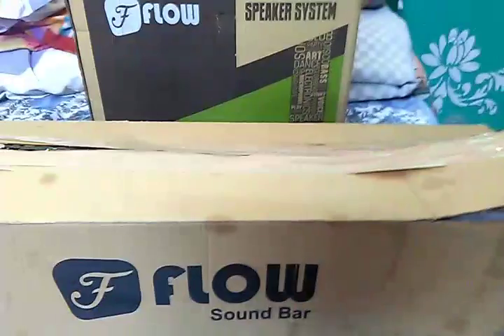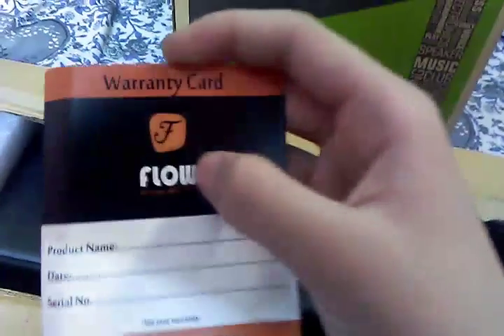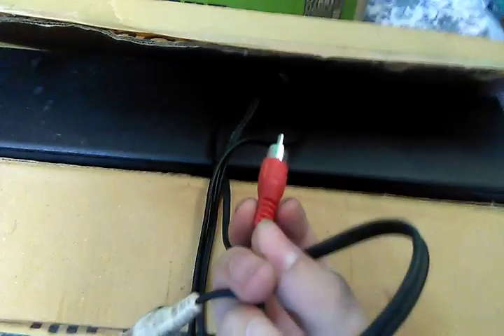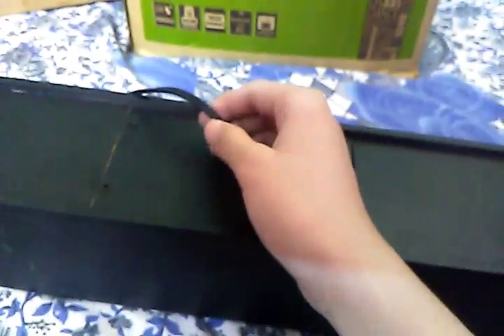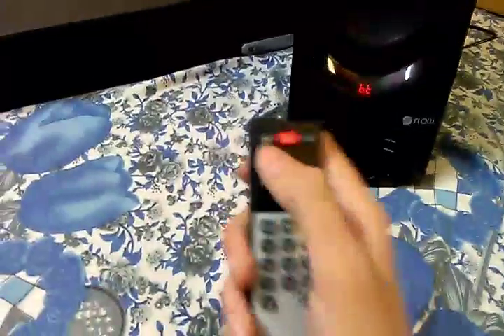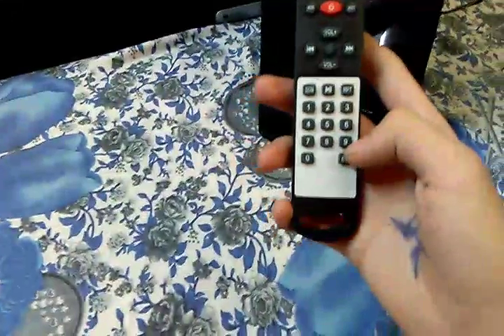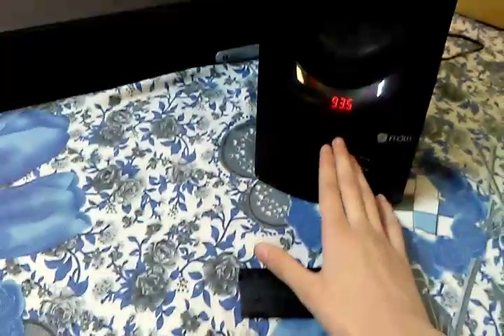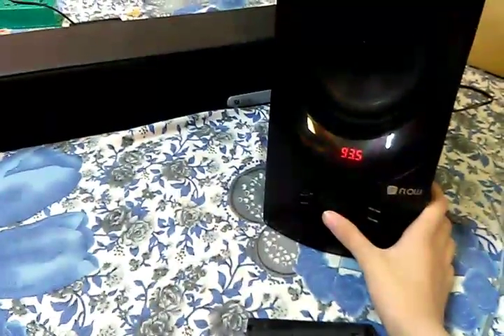Unboxing of my new Flow multimedia speaker system l FULL review and sound test